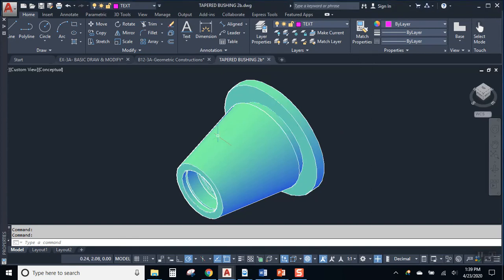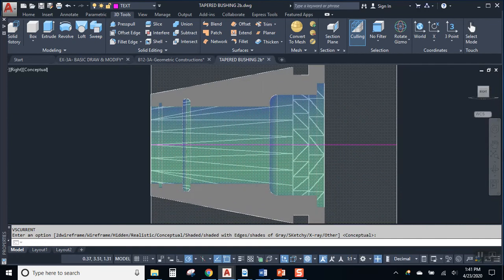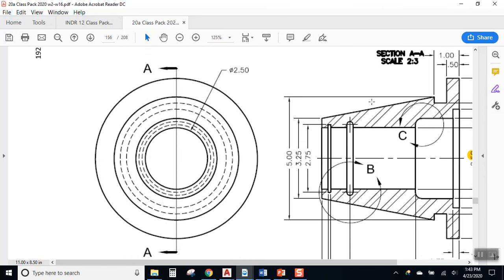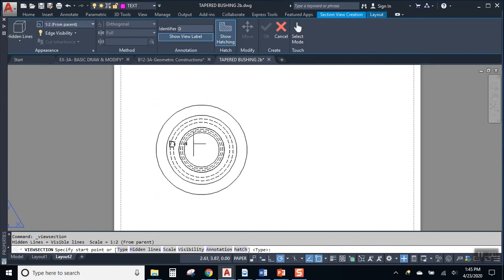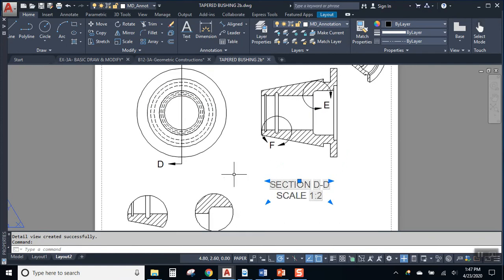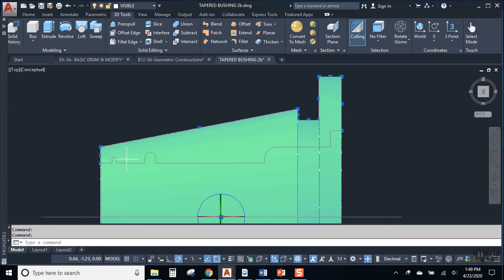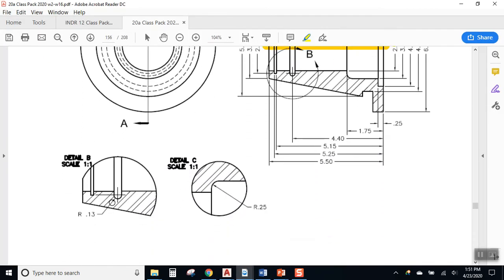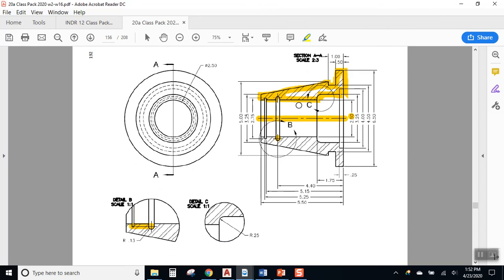B20a 11 F